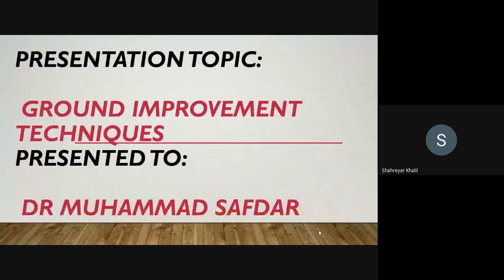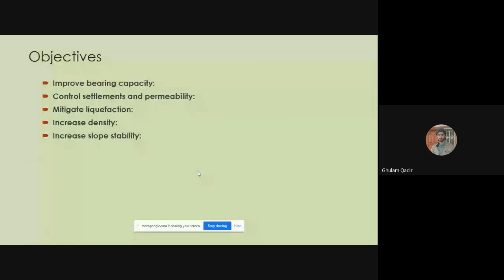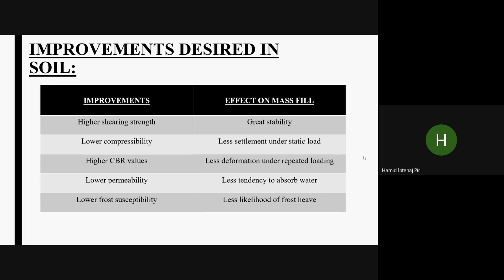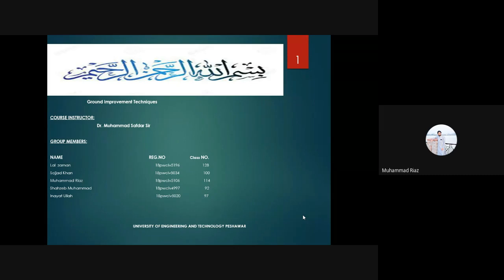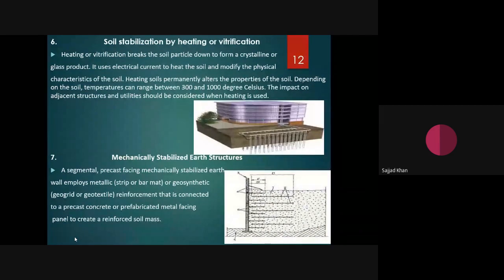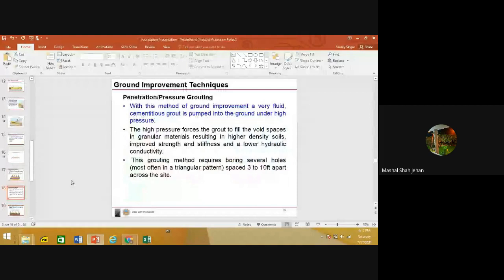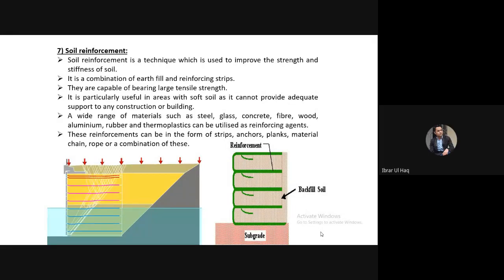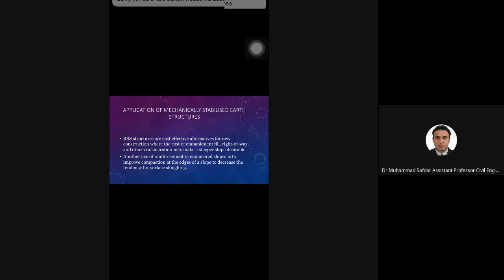C Lecture #14 Ground Improvement Techniques